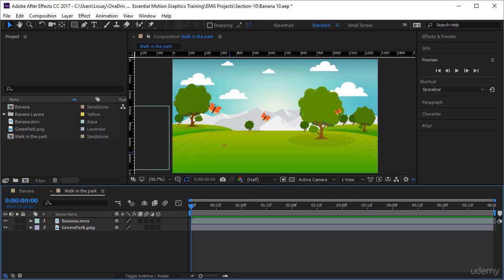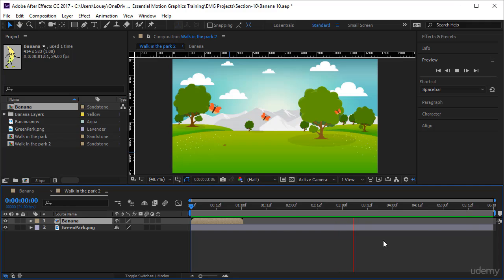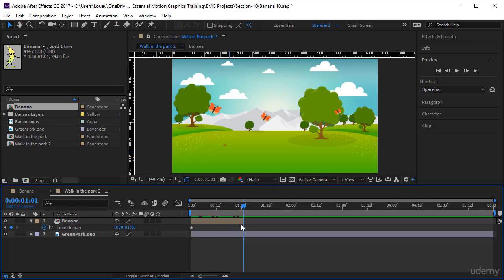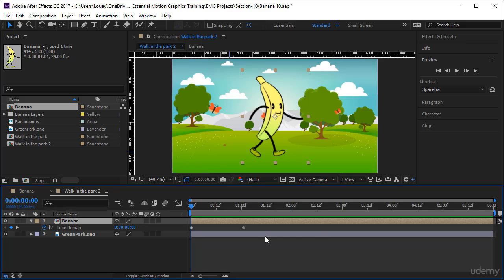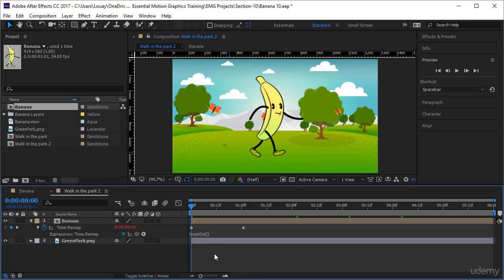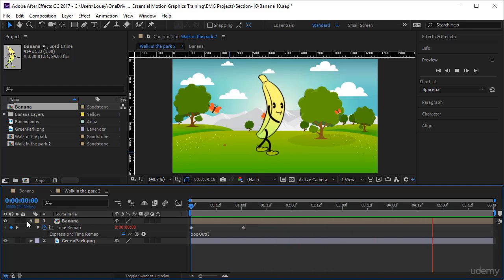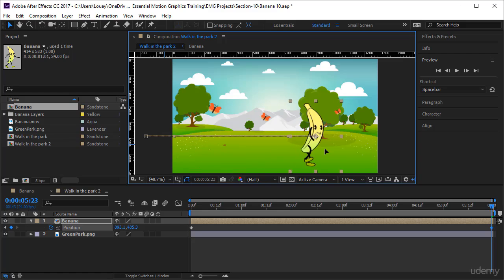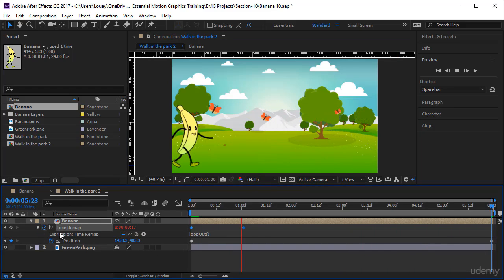Taking the Banana for a walk Second Method After Effects Tutorial (Part-99)